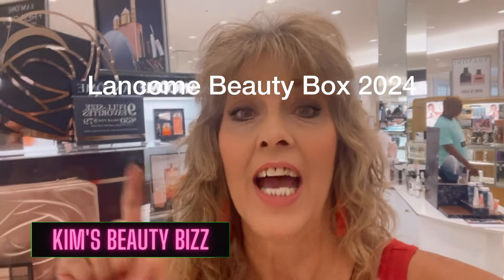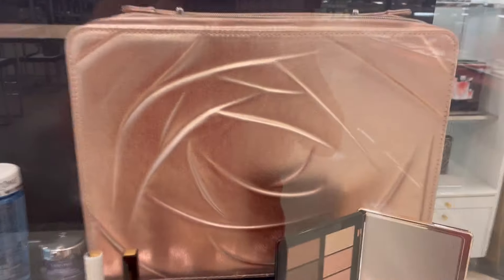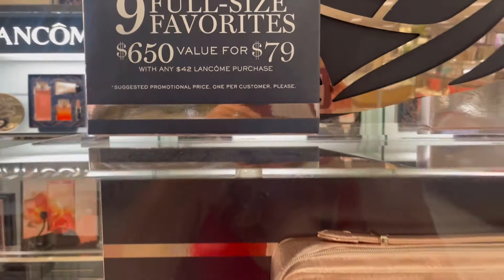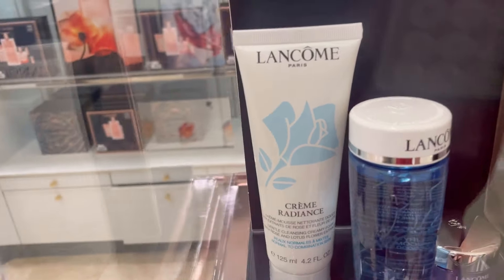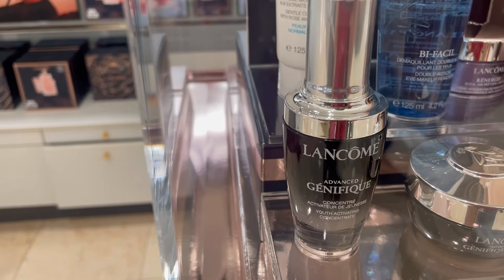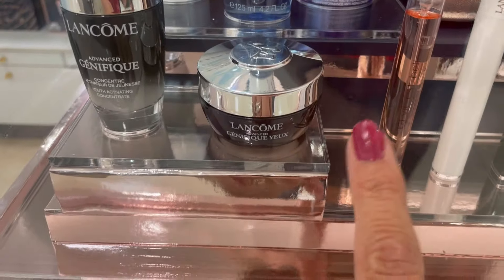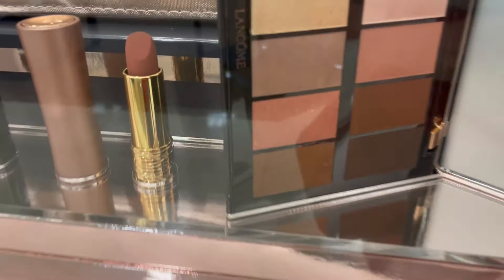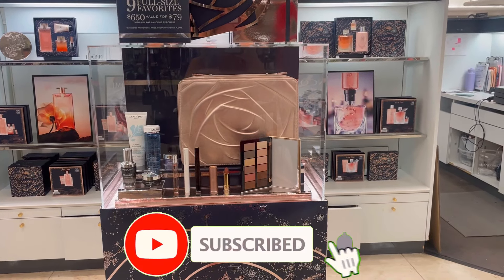Lancome 2024 Beauty Box DEAL You Can Buy TODAY!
Discover the incredible Lancome 2024 Beauty Box DEAL that you can buy TODAY! In this video, we dive into the must-have beauty products included in this luxurious beauty box, perfect for makeup enthusiasts and skincare lovers alike. Join Kim's Beauty Bizz as we explore the latest Lancome promotions, featuring high-quality cosmetics that are not only great for your skin but also ideal for gifting during the holiday season. Learn beauty tips and tricks from top beauty bloggers, and get the inside scoop on how to make the most of your Lancome purchase, including the amazing gift with purchase offers. Whether you're looking for anti-aging solutions, makeup essentials, or skincare advice, this beauty box has it all. Don't miss out on the chance to elevate your beauty routine with Lancome's premium products, available at department store beauty brands. From makeup tips to skin care tips, we’ve got you covered in this ultimate Lancome haul. Tune in to find out how you can snag this exclusive beauty box and take advantage of the best fall and Christmas promotions. Your beauty journey awaits!
Welcome to Kim’s Beauty Bizz, I’m a retired LANCOME BEAUTY ADVISOR, COSMETOLOGIST, and DIGITAL PRODUCT CREATOR, with 30 years of EXPERIENCE in BEAUTY INDUSTRY!

I share INSIDER SECRETS from behind the COSMETICS COUNTER, no other BEAUTY ADVISOR or CONSULTANT will share with you! Personalized Skin Care Routines, Amazing Luxury Products, and Helpful Tips, and Info!

Have the most amazing SKIN! Look 10 Years Younger! Radiant Complexion! It’s just a “CLICK AWAY” @ Kimsbeautybizz.com

My YOUTUBE CHANNEL SHARES-
-Professional Beauty Secrets
-Weekly Videos Uploaded Every Tuesday
-Product Reviews & How-To Tutorials
-Luxury Cosmetics Brands - Amazing Prices
-Hot Trendy Fashion

My DIGITAL E-BOOKS AND MINI-COURSES help  elevate your BEAUTY game, written and inspired to share resources, insider secrets, product knowledge, and expert advice in all things BEAUTY, FASHION AND SKIN CARE.

I’ve COMBINED years worth of EXPERIENCE into these DIGITAL PRODUCTS, so that YOU CAN HAVE ACCESS TO IT ALL!

Want FREE MAKEUP & SKIN CARE ALL YEAR?..My Mini-Course will show you how!..Stock Your VANITY TODAY! COSMETIC COUNTERS have loads of FREE SERVICES, SAMPLES, DISCOUNTS & OFFERS!..I Give You the Insider Info most Beauty Advisors WON’T SHARE with you!
HIT LINK HERE FOR FREE THIS MINI-COURSE - JUST $27

MY LANCOME SKIN CARE GUIDE will help you with PRODUCTS AND ROUTINES, NEEDED FOR EVERY SKIN TYPE. CHECK IT OUT HERE!

I have a WEBSITE FULL OF HELPFUL FREEBIES, - JUST FOR YOU!

FOLLOW ME SOCIAL MEDIA @kimsbeautybizz INSTAGRAM, FACEBOOK, TWITTER, LINKED-IN, & PINTEREST

HERE ARE MY BEST CURATED PLAYLISTS OF VIDEOS FOR YOU!

LANCOME BEST SKIN CARE PRODUCTS
    • LANCOME'S BEST SKIN CARE PRODUCTS SER...

LANCOME’S BEST MAKEUP PRODUCTS
   • LANCOME'S BEST MAKEUP PRODUCTS SERIES...

Thank You Always For Your Support & Much Love!...Kim